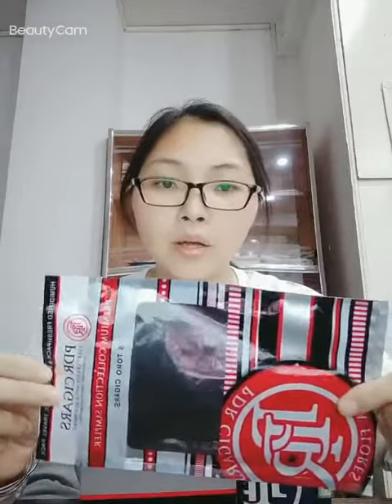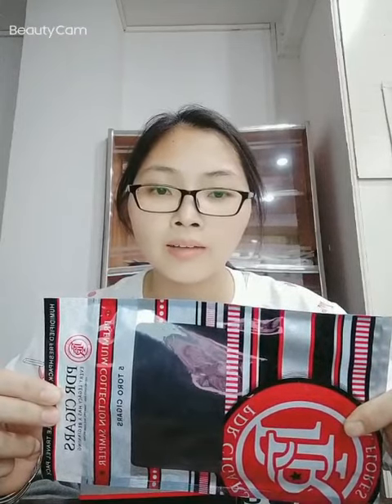Display Box Green Printed BOPP Cigar Humidor Bags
HONGKONG SEALAND POLYBAG Co., Ltd.
Dongguan XiLan Plastic Bags Products Co., Ltd.
11th,PuGu Road,  Shipai Town 523330,
Dongguan City, Guangdong, China